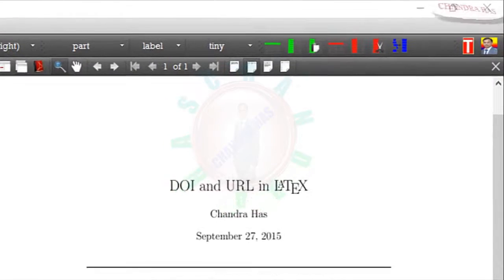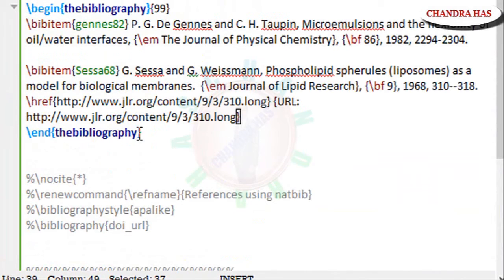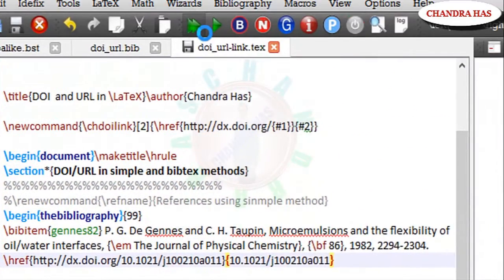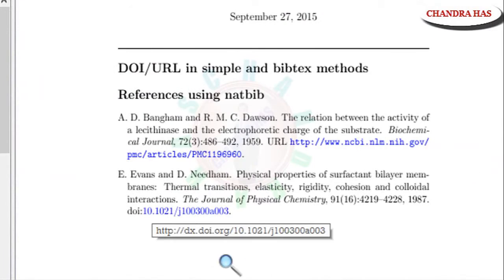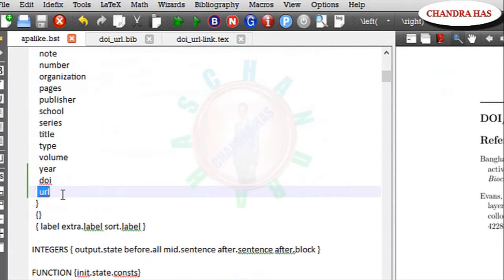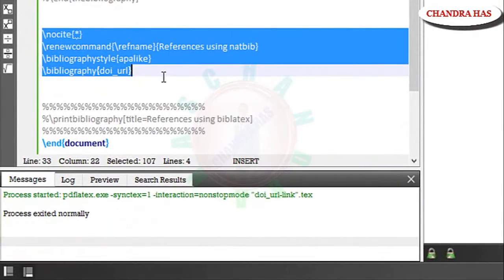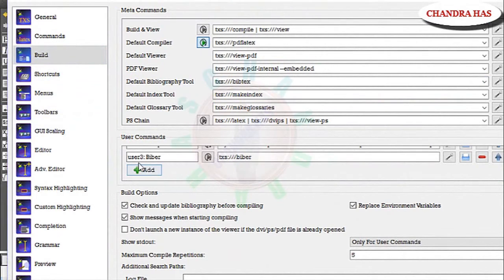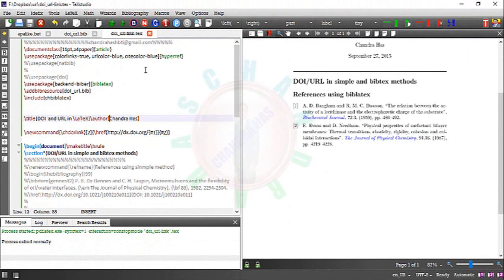Add DOI and URL in The References (Latex Advanced Tutorial-06)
Required packages:
1. hyperref,
2. doi,
3. natbib,
4. biblatex